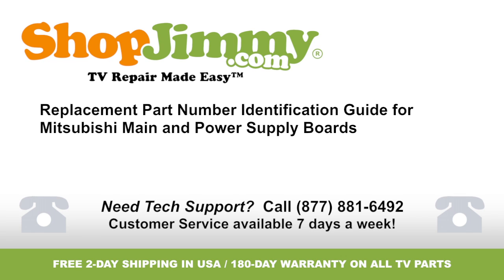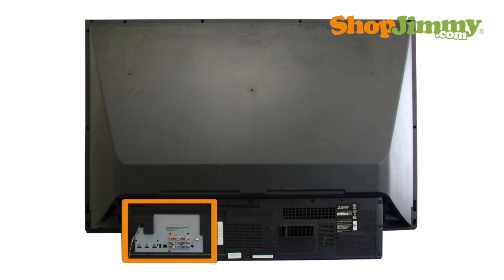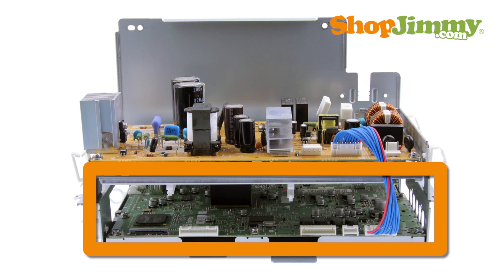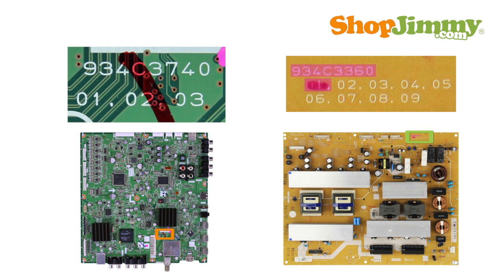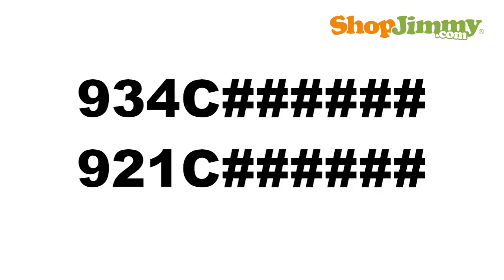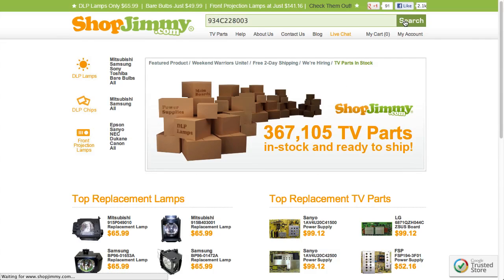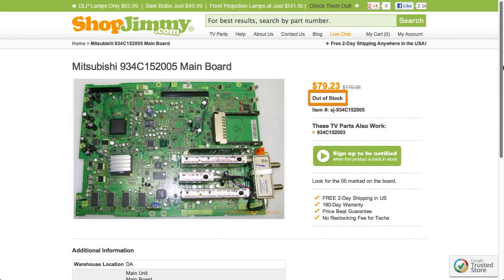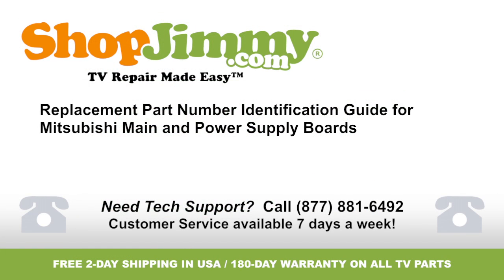TV Part Number Identification Guide for Mitsubishi Power Supply Unit (PSU) & Main Boards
DIY Mitsubishi TV Repair - How to ID a Power Supply Board & Easy Common Help to Fix

• 180-Day Warranty on all Replacement TV Parts!*

Mitsubishi DLP TVs contain a cluster of parts known as The Chassis. Chassis parts can be found behind a metal plate visible from the backside of the TV. All Mitsubishi Chassis contain the Power Supply Unit & Main Board, but can also house the FMT or Formatter Board, DM Board, and the Analog or Tuner Board. The main board typically manages your accessory inputs and outputs and houses the TV tuner. The power supply takes in and distributes power throughout the TV. Mitsubishi Main Board and Power Supply Unit part numbers are found printed on the board. A red check mark is hand drawn over the correct 2-digit suffix. Part numbers usually begin with 934C or 921C and are 10 characters long(total).